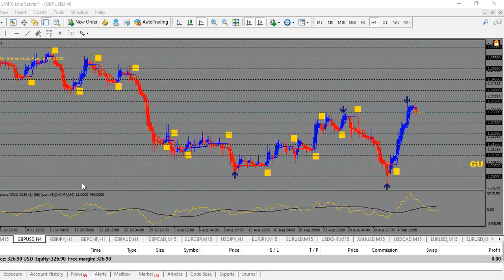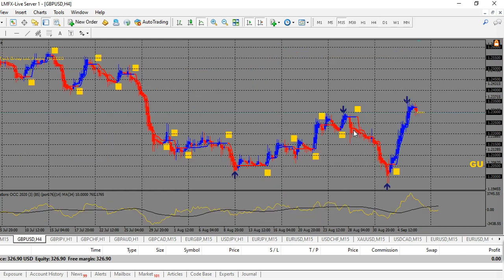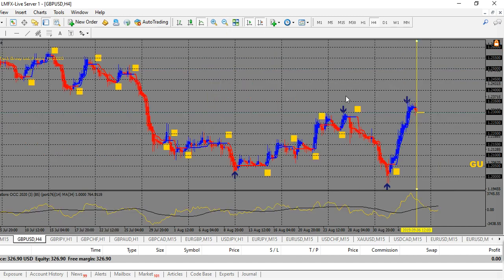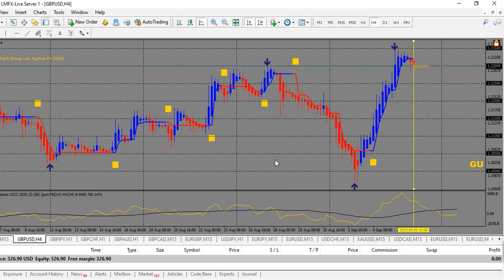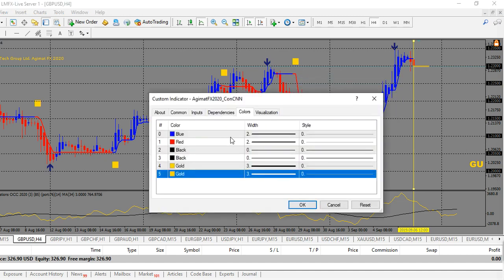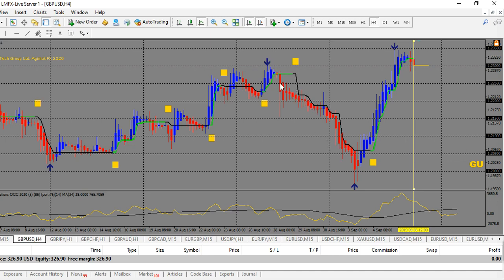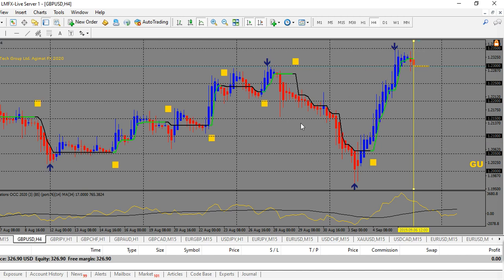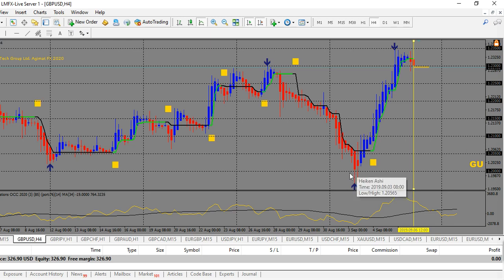The Best ForEx Indicator Smokin!! Agimat FX® 2020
The BEST ForEx training platform! $99 to start, live trading sessions, trade signals and a dope community full of eager, helpful, hungry traders!